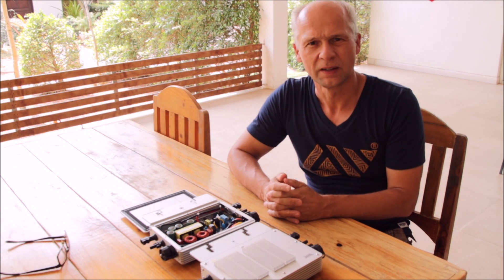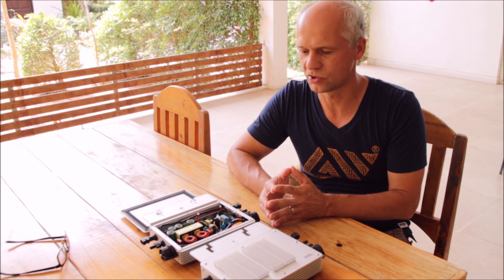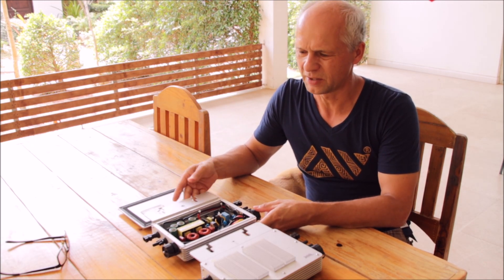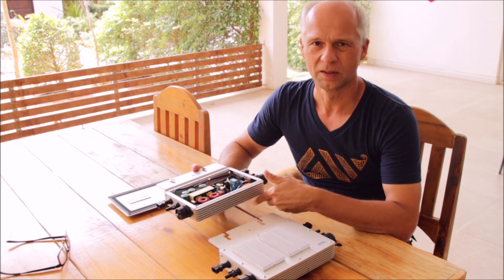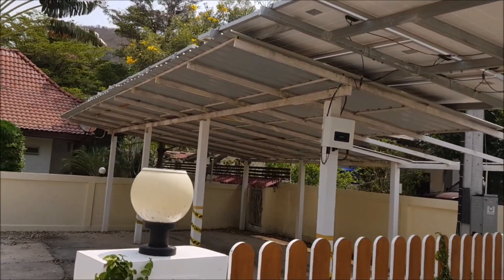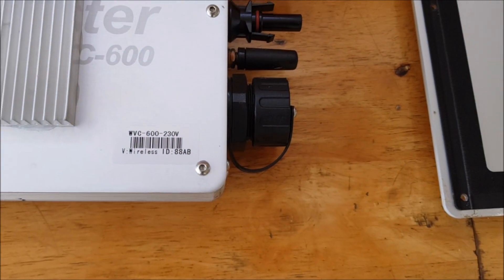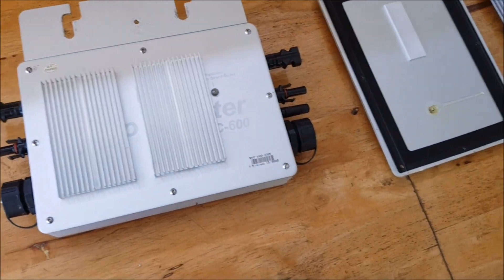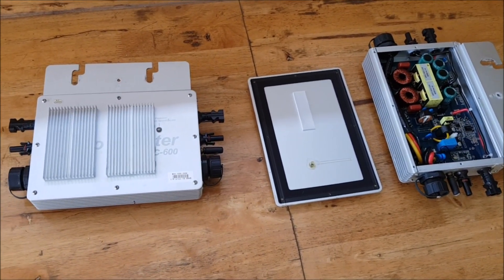WVC-300, WVC-600, WVC-1200 Chinese Micro-Inverter. Do not buy this cr@p. Never!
Hi, in today's video, I am showing you a device you should never consider buying! The WVC-series micro-inverters are just too bad. They will fail you quickly. Neither of my two inverters even lasted a full year.